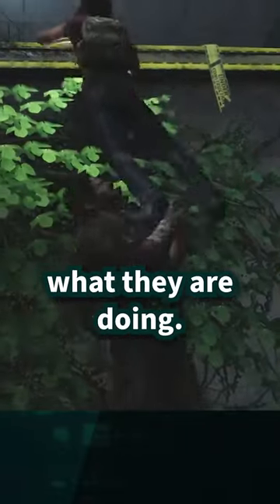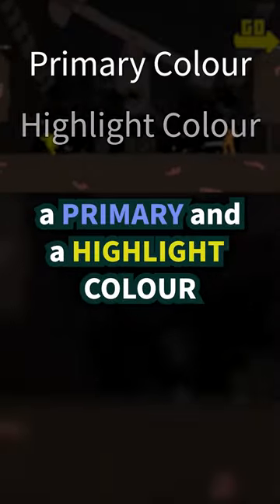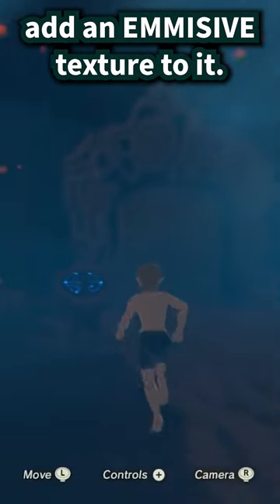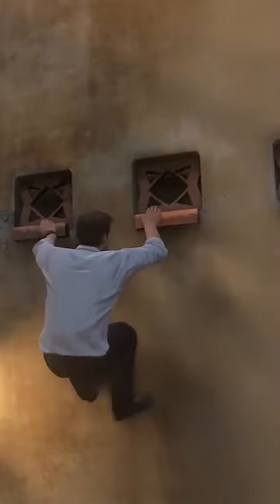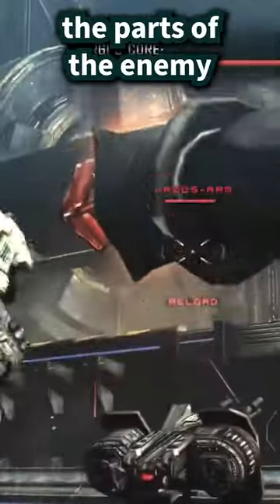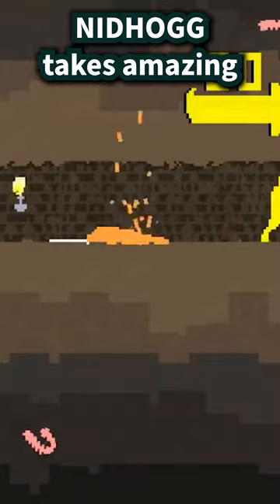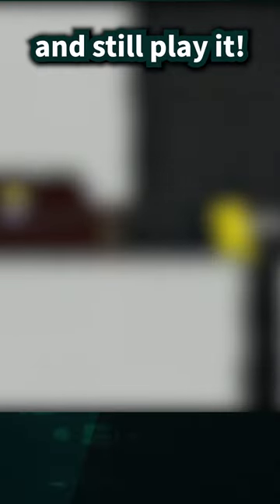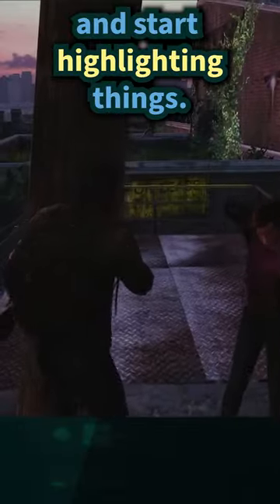🌈 The 2 colors that make BETTER games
Design better gameplay through Primary and Highlight colours
The use of a primary and highlight colour in the creating of interaction in game design is an excellent way to help players both perceive and interpret the gameplay objective.